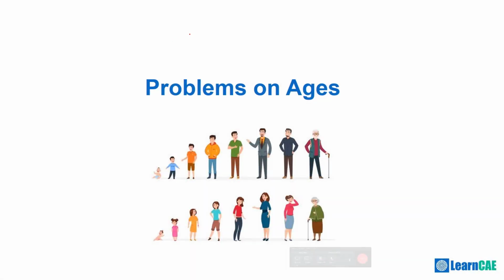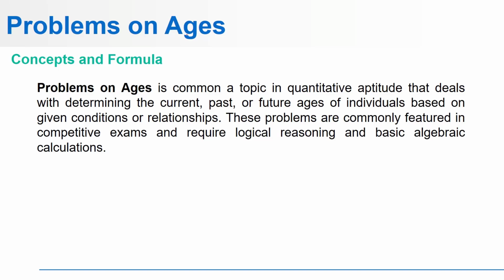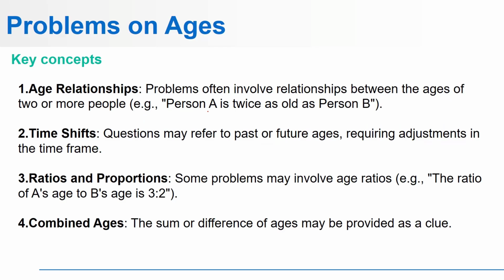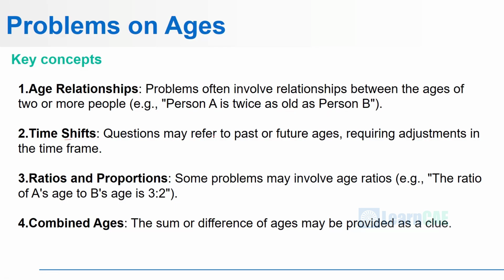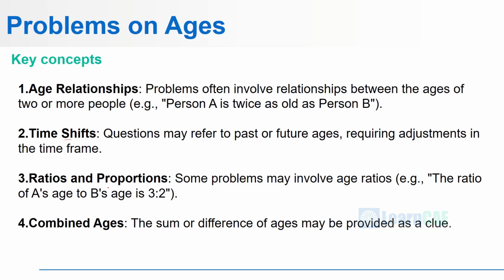Problems on Ages - Part 1 | Quantitative Aptitude for Competitive Exams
Master Problems on Ages with detailed explanations and shortcut techniques! This video is perfect for students preparing for government exams, bank exams, MBA entrance exams, and other competitive tests. Learn the key formulas, tricks, and step-by-step methods to solve average-related questions quickly and accurately.